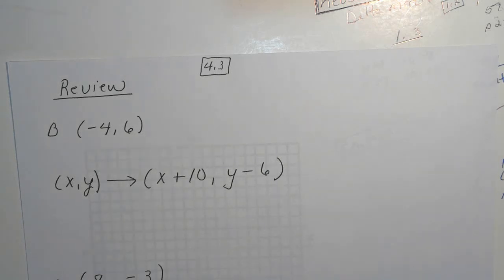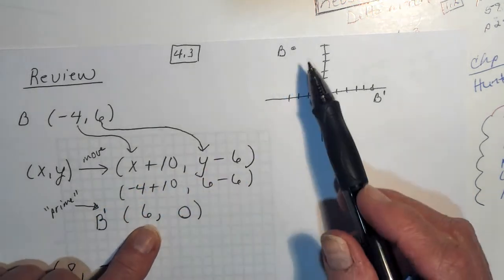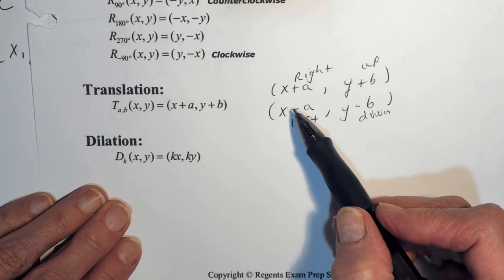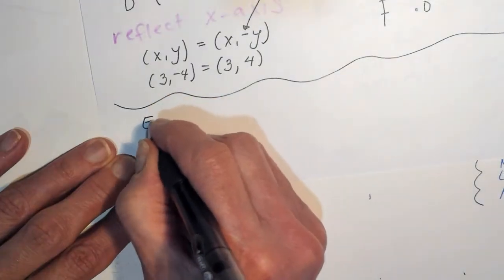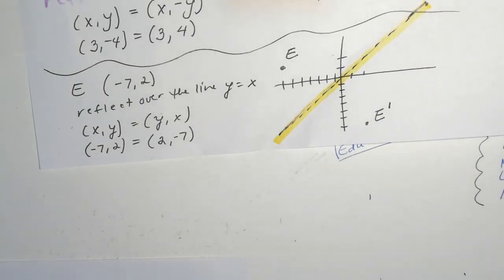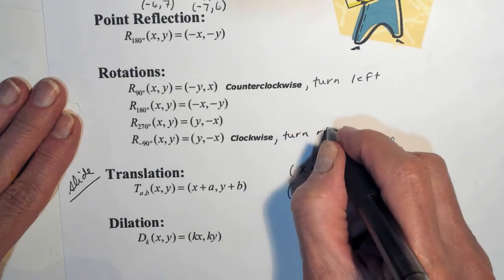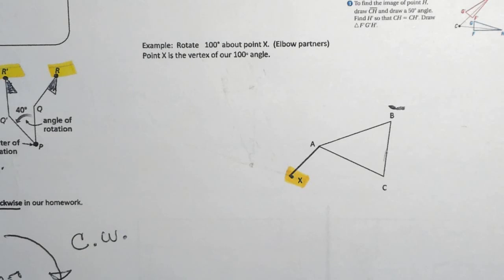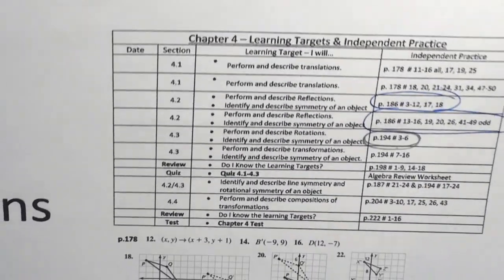Geo 4.3 rotations, day one